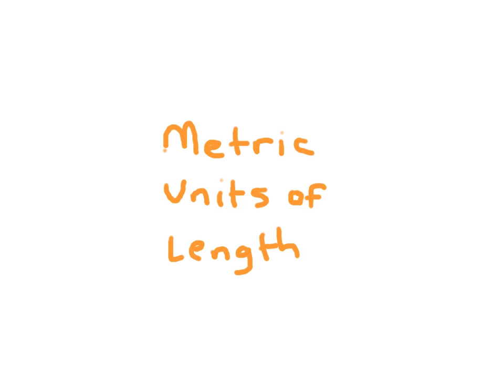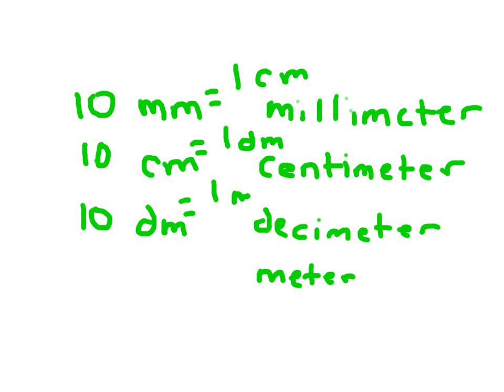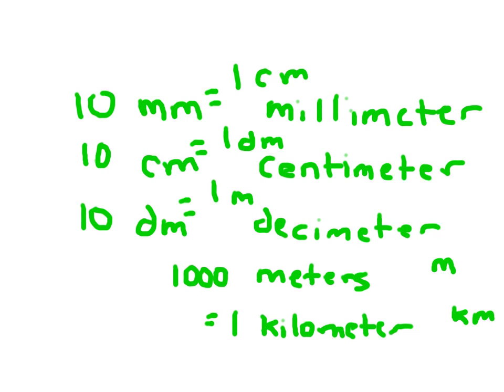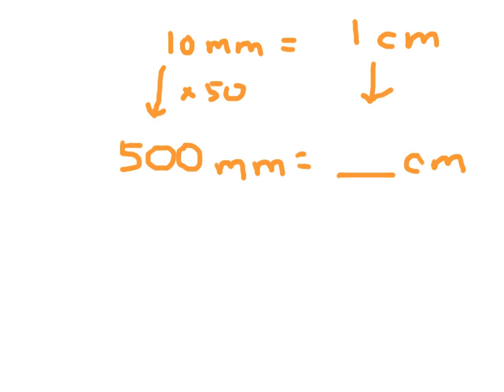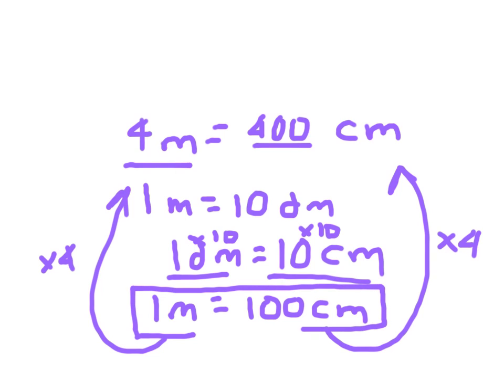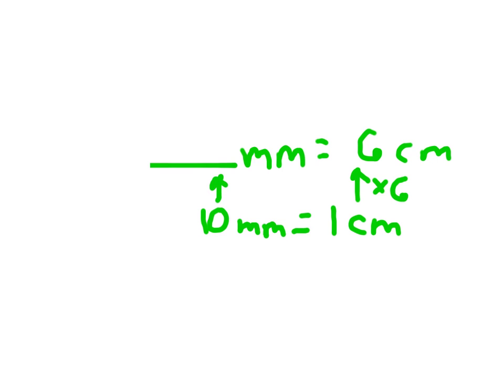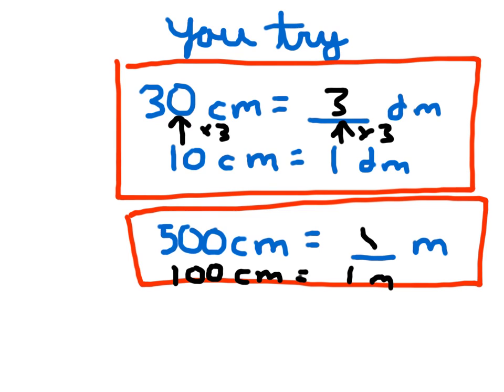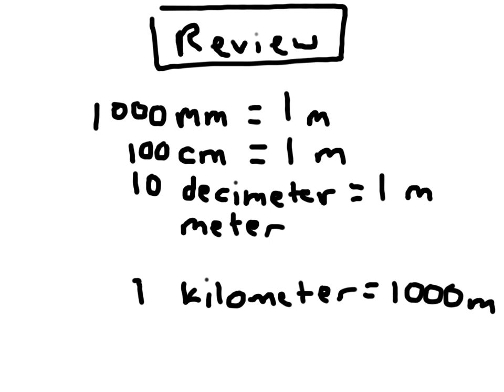Metric Units of Length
Within this video, you will learn about the metric units used for measuring length including millimeters, centimeters, decimeters, meters, and kilometers.